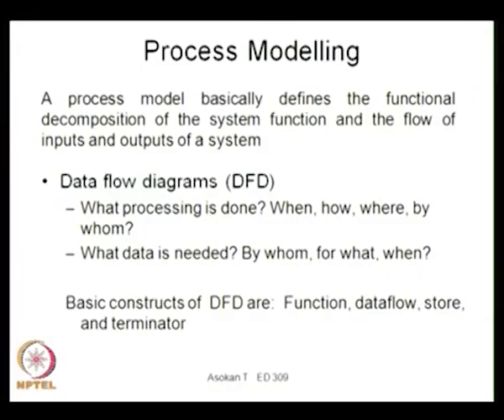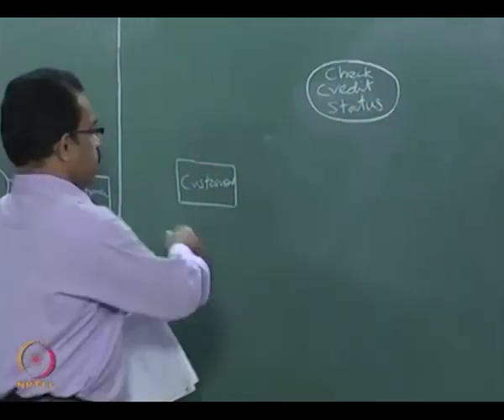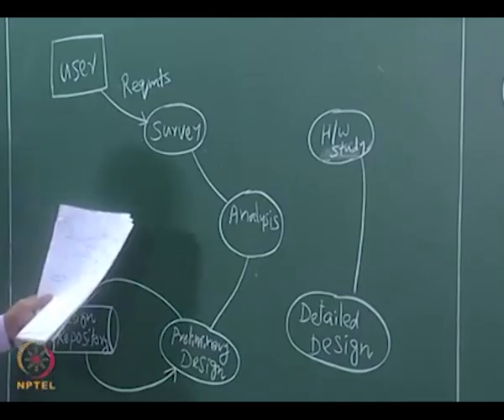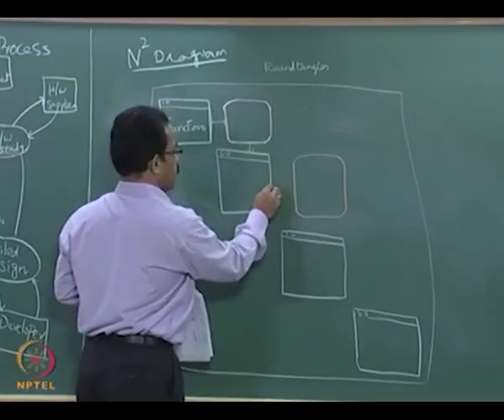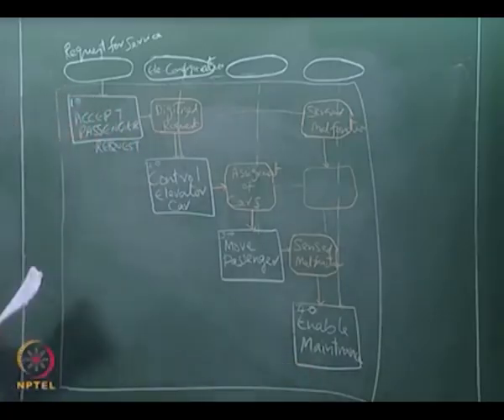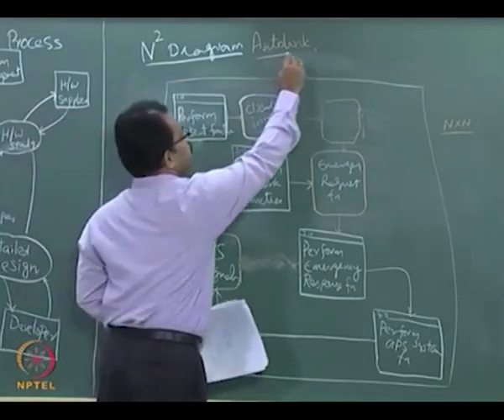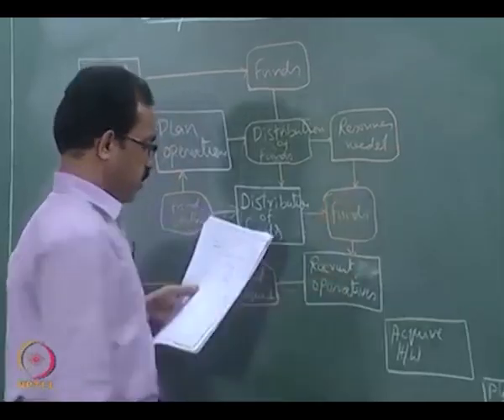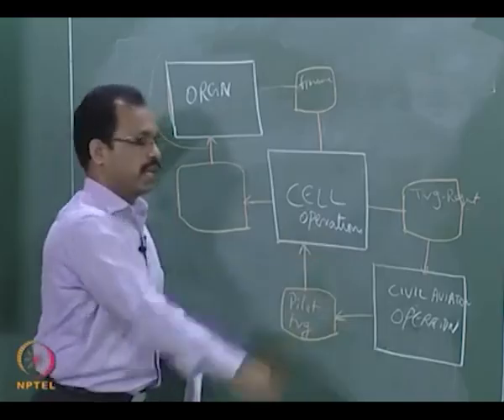Lec24: Process modeling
Subject: Engineering Design
Course Name: Principles of Engineering System Design
Name of Presenter: Dr. T Asokan